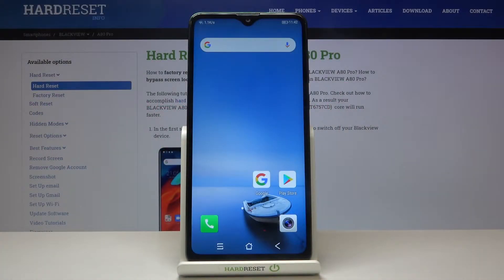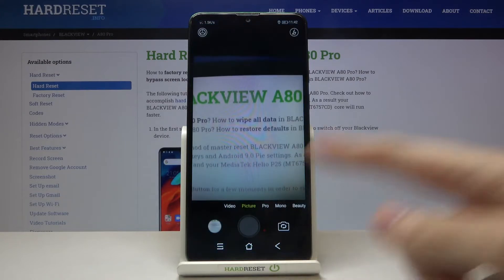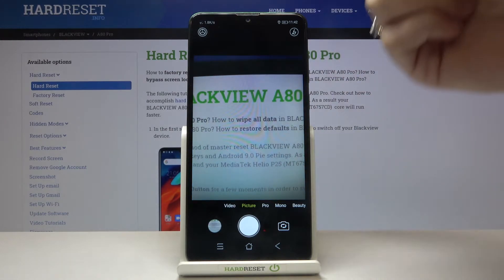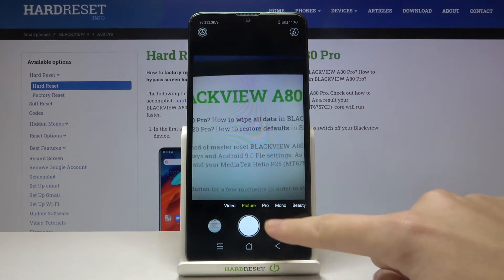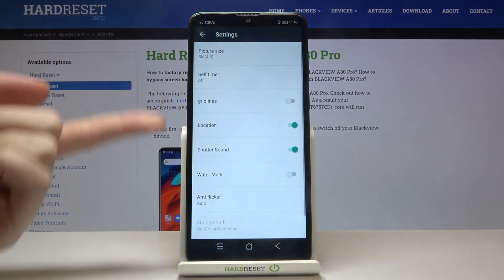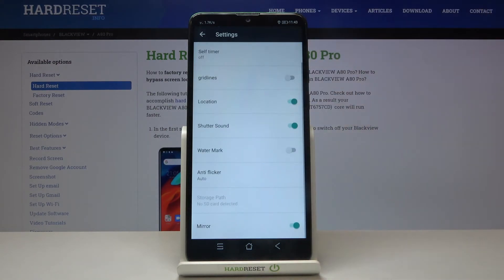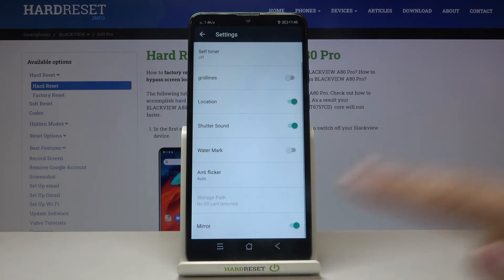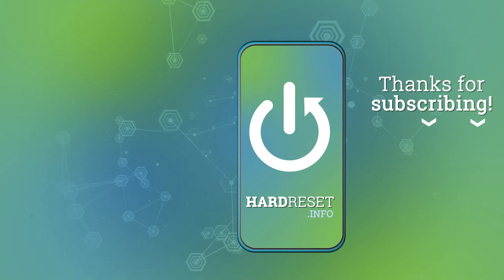How to Enable / Disable Camera Mirror Effect in BLACKVIEW A80 Pro- Customize Camera Options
Learn more info about BLACKVIEW A80 Pro:
Do you want to find out how to disable the camera mirror effect in BLACKVIEW A80 Pro? Are you looking for an option that allows you to turn off the mirror effect in BLACKVIEW A80 Pro? Check out the uploaded tutorial, where you will be able to learn how to turn off the camera mirror effect in BLACKVIEW A80 Pro. If you have a problem with the fact that after taking a photo it looks different, it has so-called the Mirror Effect, we will show you how to disable this option in BLACKVIEW A80 Pro successfully. Let’s use our instructions and lock the camera mirror effect within a couple of seconds. Visit our HardReset.info YT channel and discover many useful tutorials for BLACKVIEW A80 Pro.

How to turn off mirror effect camera in BLACKVIEW A80 Pro? How to disable mirror effect camera in BLACKVIEW A80 Pro? How to switch off mirror effect camera in BLACKVIEW A80 Pro? How to remove mirror effect camera in BLACKVIEW A80 Pro? How to lock mirror effect camera in BLACKVIEW A80 Pro?